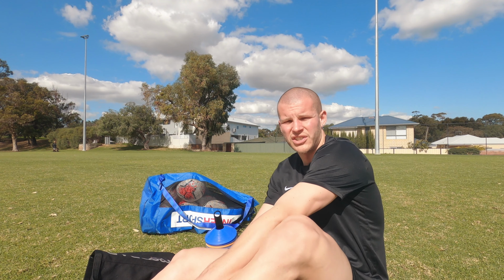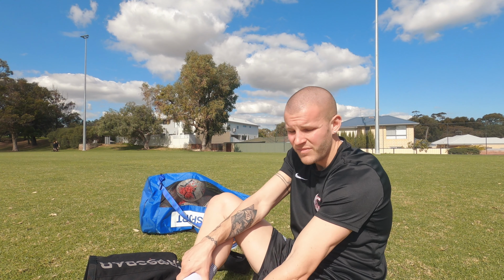PRO WINGER/WINGBACK TRAINING SESSION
Hey Fam! Here's a mid-week training session that's great for an off day, or pre-team training!

BE AWESOME.